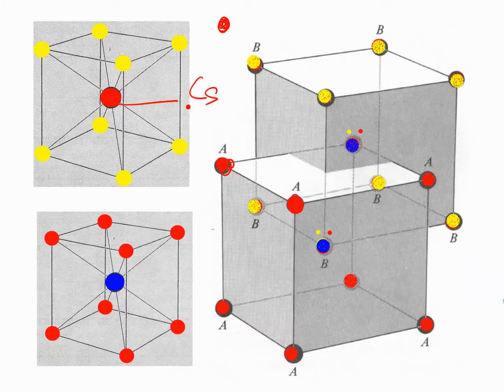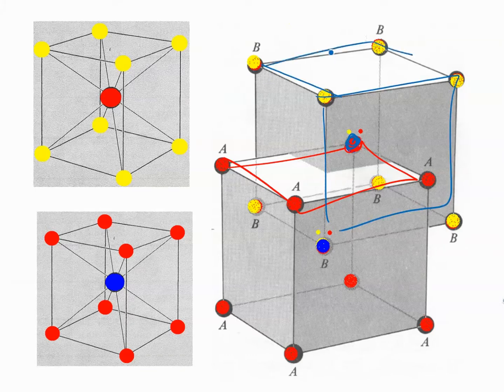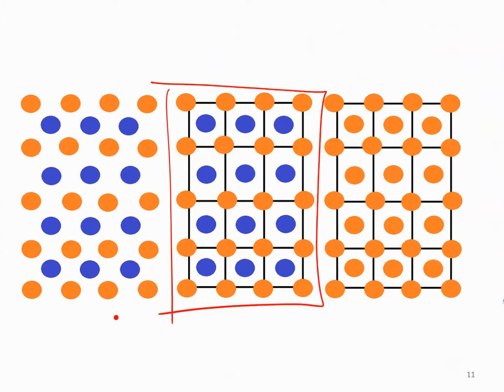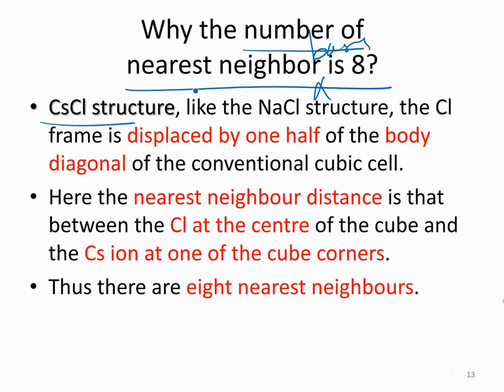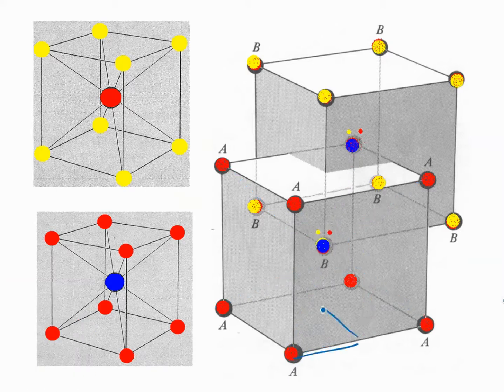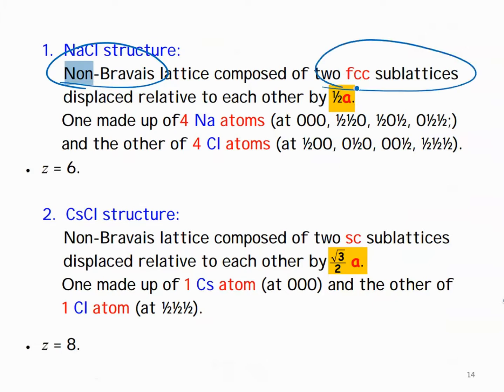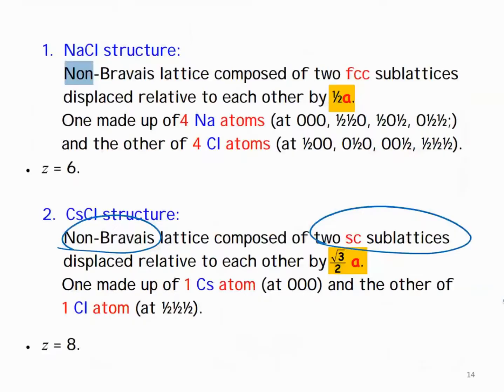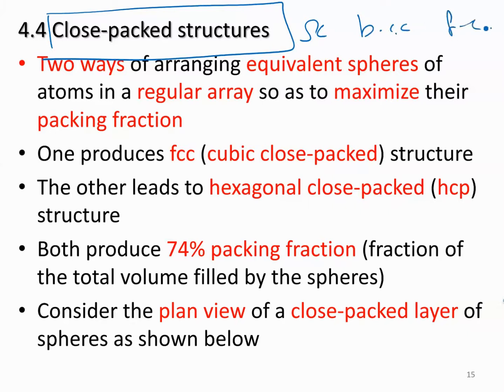ZCT307 Chapter4 Part4